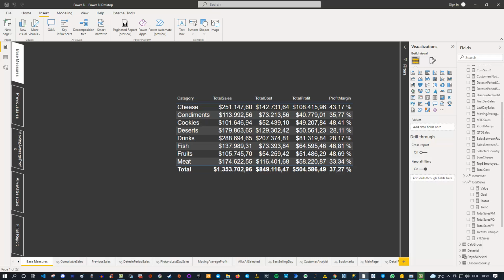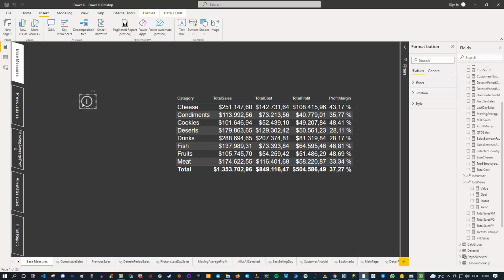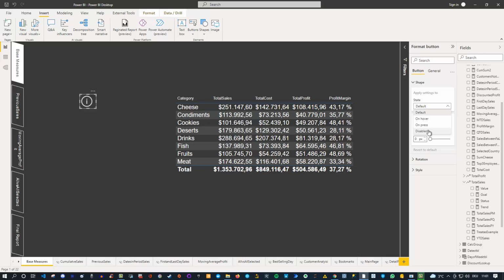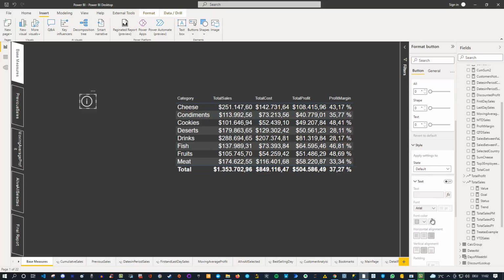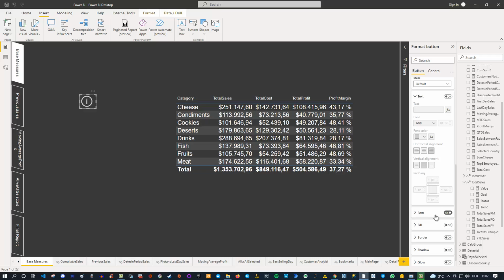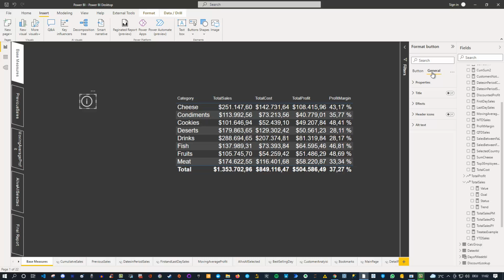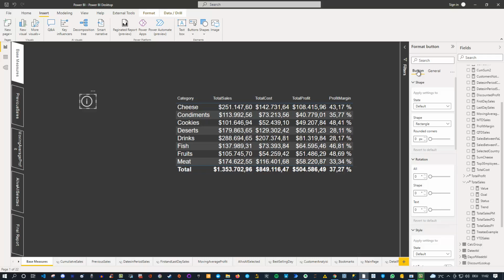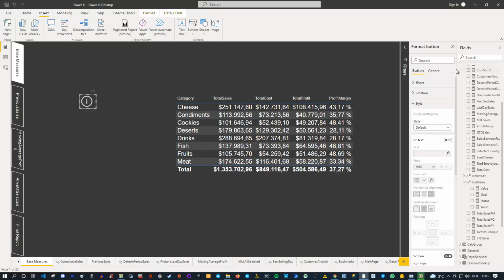Why the new Format Pane in Power BI is currently useless to me